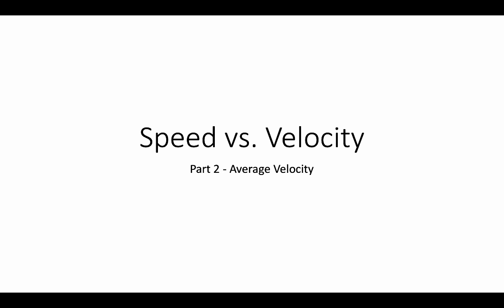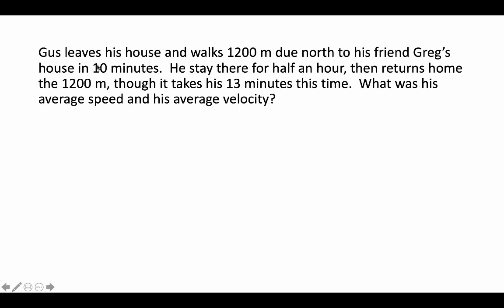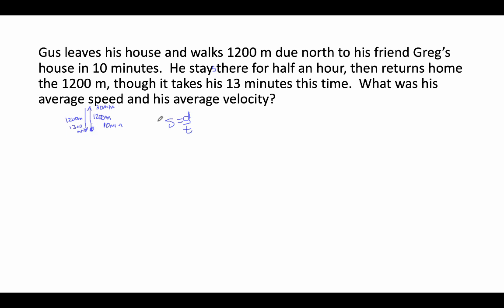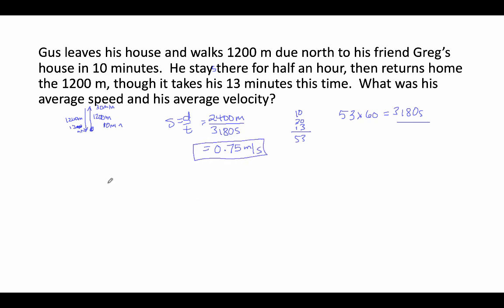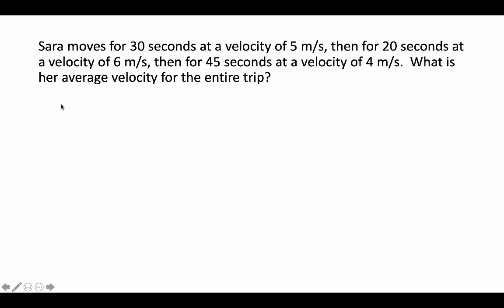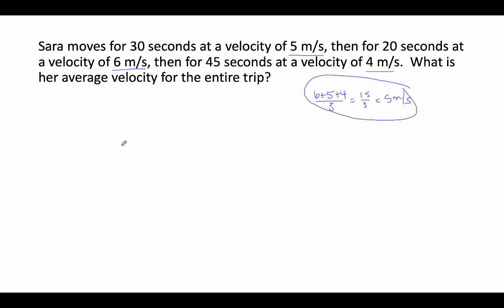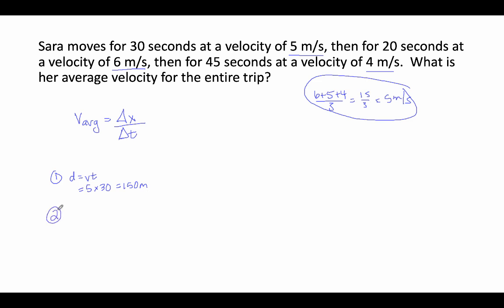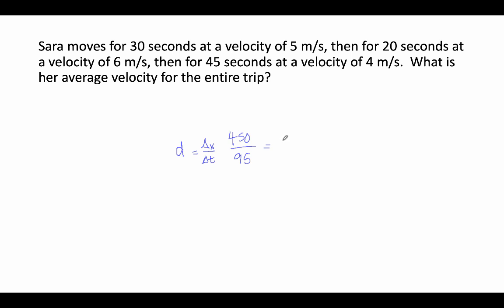speed and velocity part 2